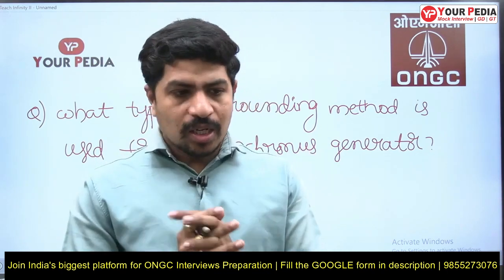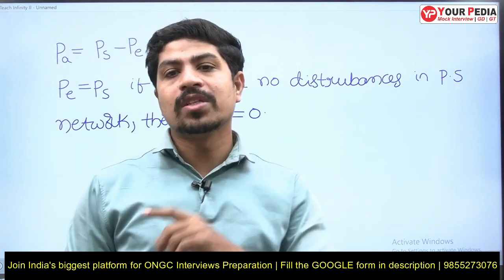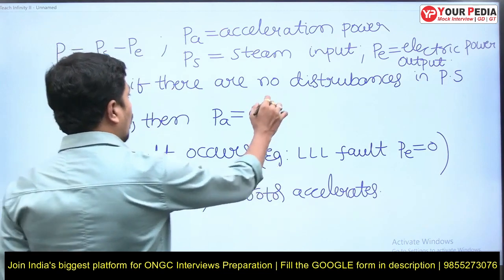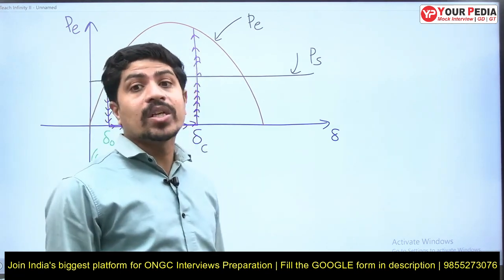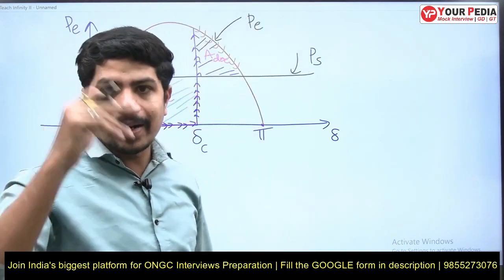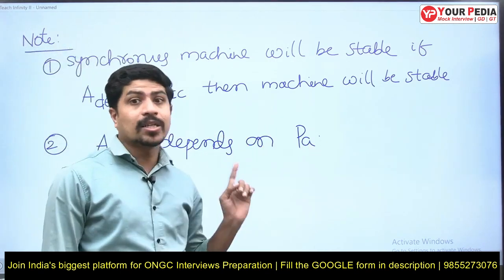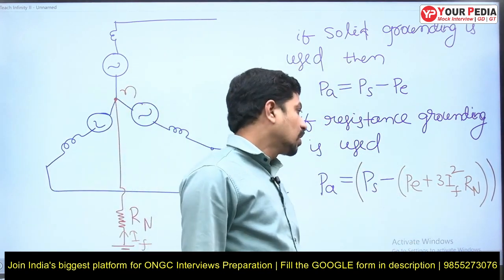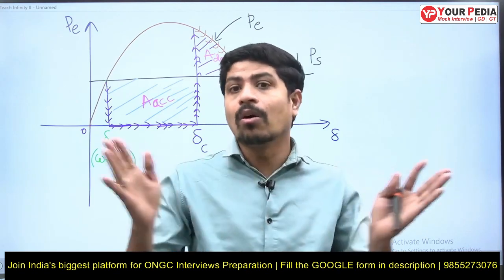ONGC Previous year Questions from Power system | Grounding Method | Questions with solution